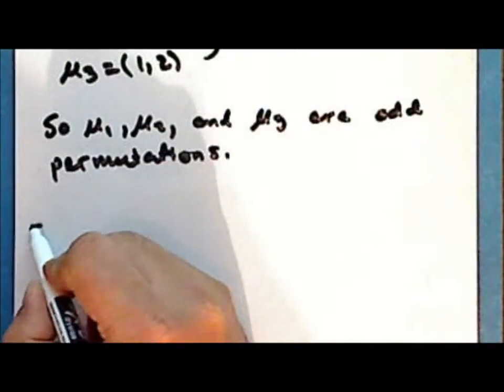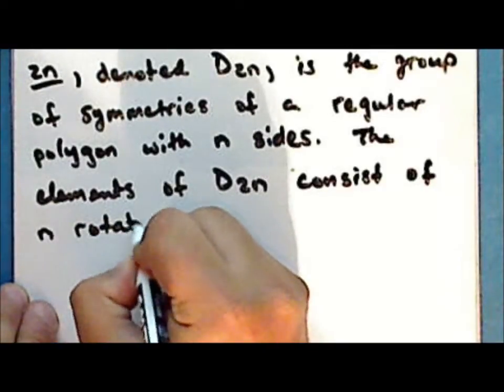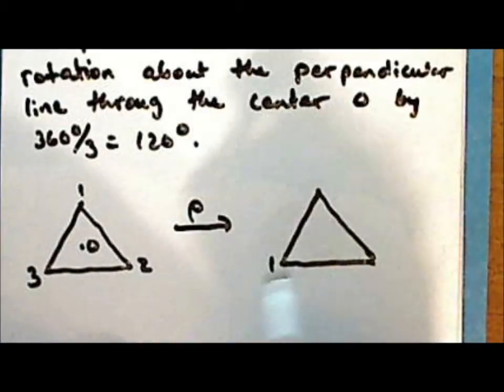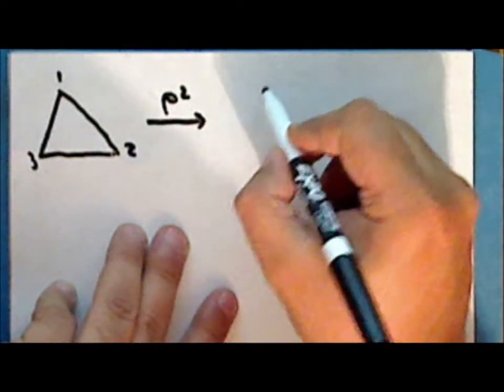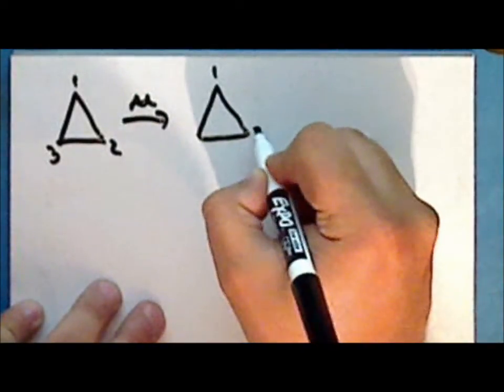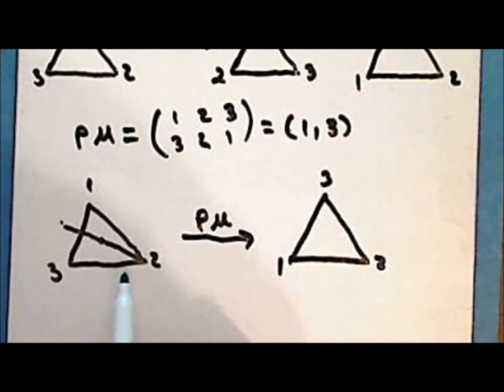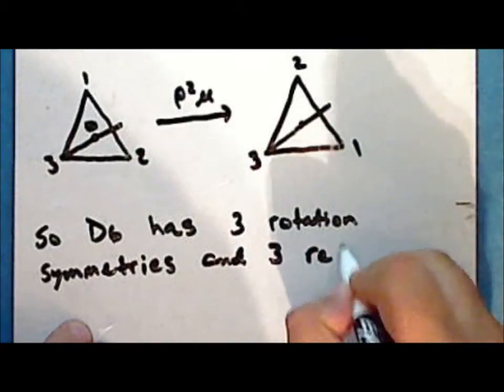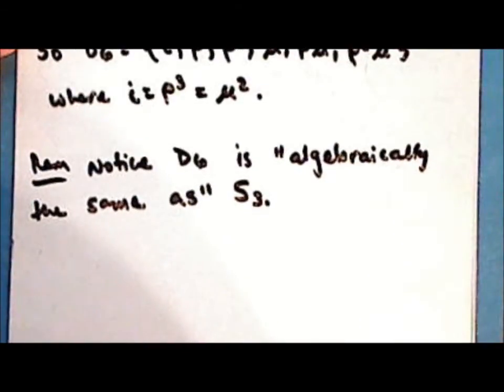Applied Math Lecture 04 Part 3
Fourth lecture in applied mathematics. Topics include symmetric groups, dihedral groups, and an introduction to point groups with an application to chemistry. This lecture is in four parts.